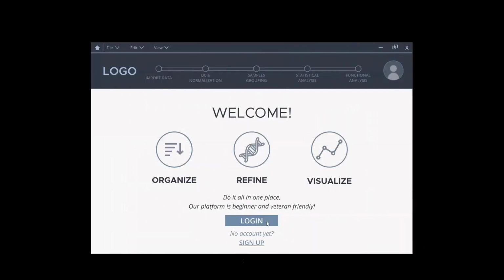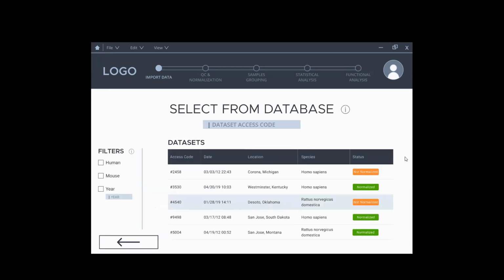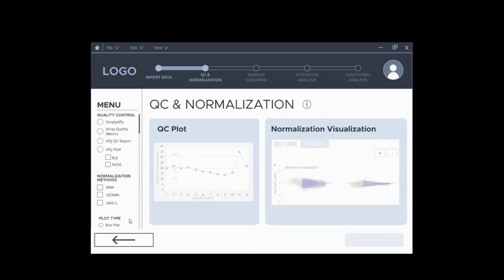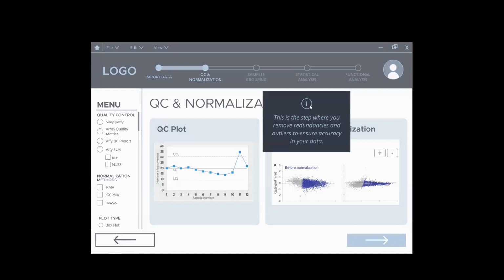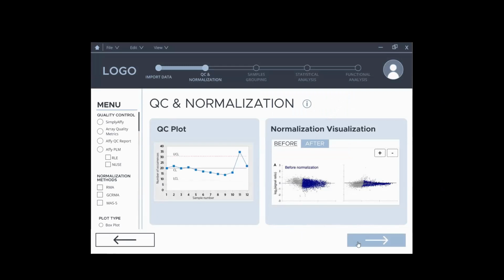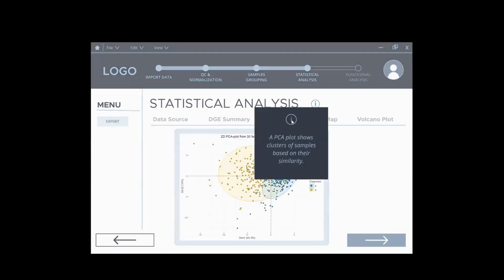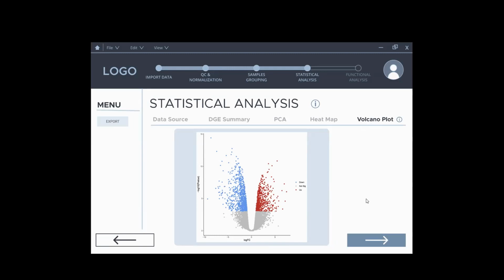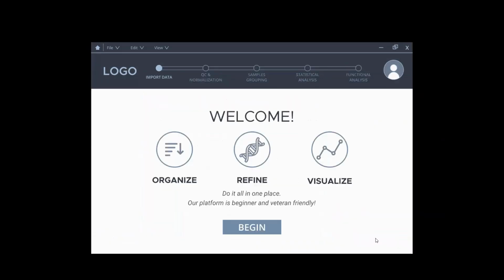UX High Fidelity Demo